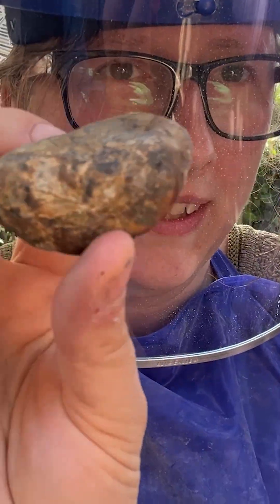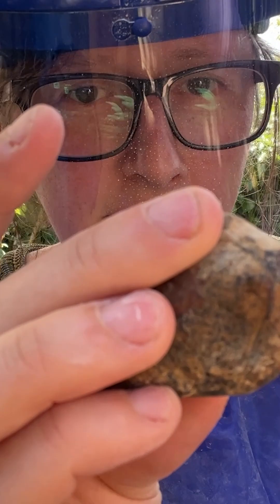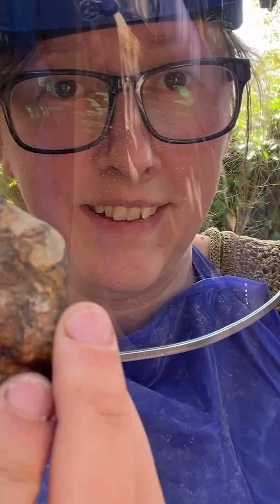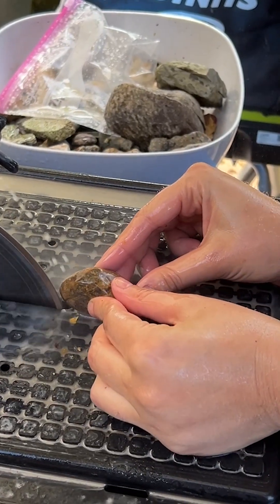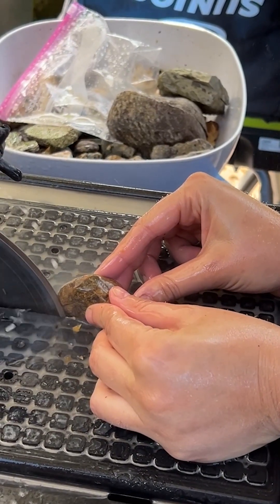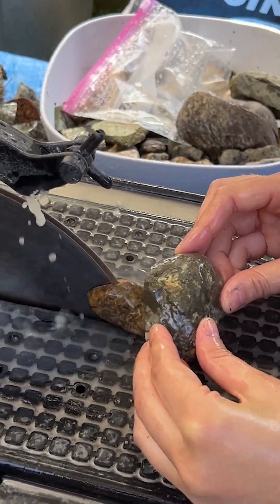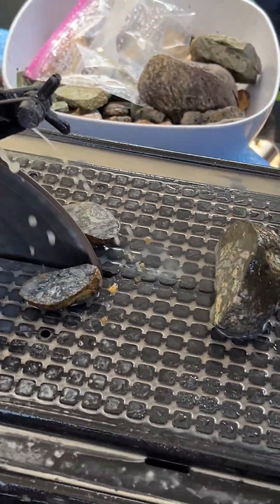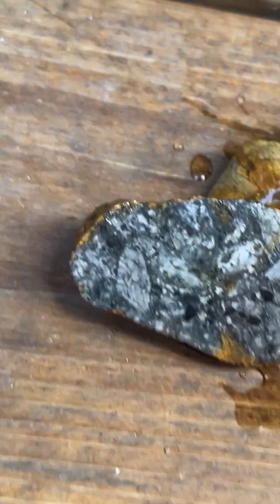Cut this rock and found hidden colors!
Some rocks have very deceptive crusts. This one took me by surprise with an entirely different color on the inside. The material may tarnish back to the crust color over time.

We self collect all of our materials locally in the PNW and on trips when we take them, and we do our best to identify the general region that the rocks were found in so that you have a starting place if you are on the hunt for them! If we do not have a more precise location then we at least try to have the state or province.

Also if you have information about the stone types featured in this video please let us know below! We are constantly trying to learn more, and the world of rocks is vast and deep. Any help with identifying or correcting an ID on materials is highly appreciated!